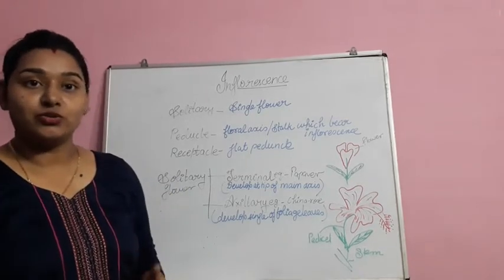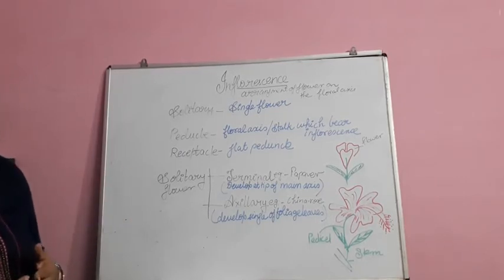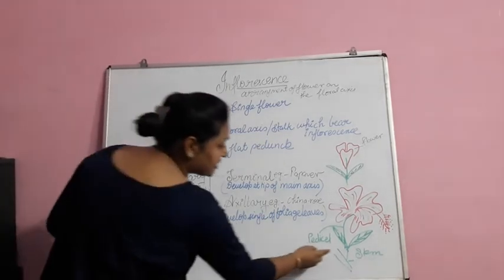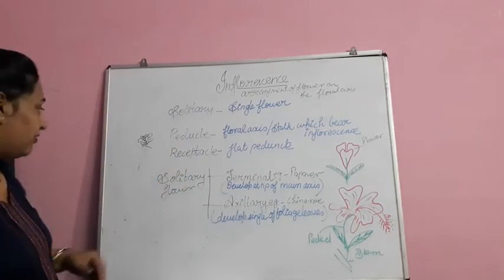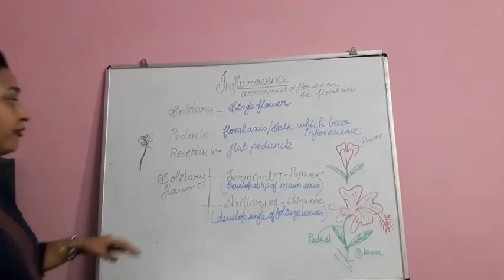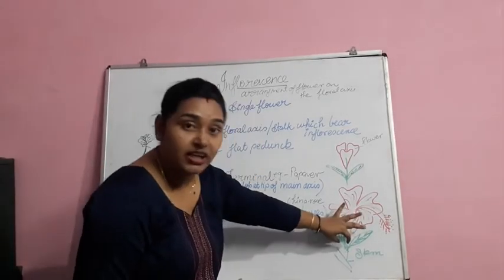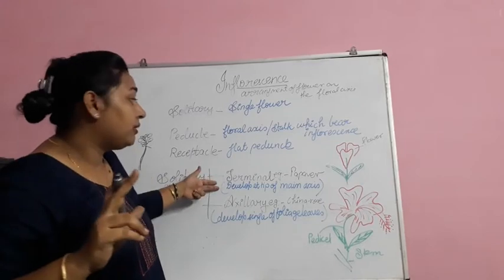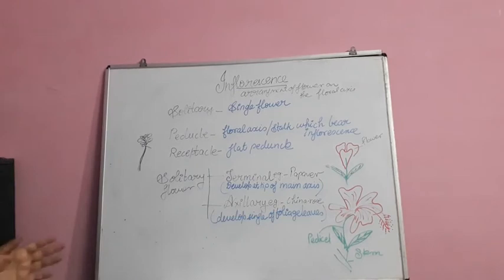Class 11 || Inflorescence|| Modification of flowering plants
Biology|| Inflorescence ||By Shikha Singh